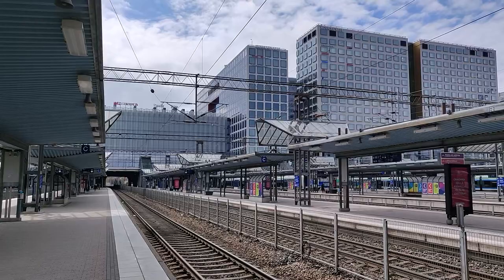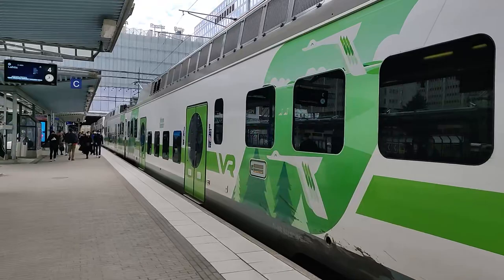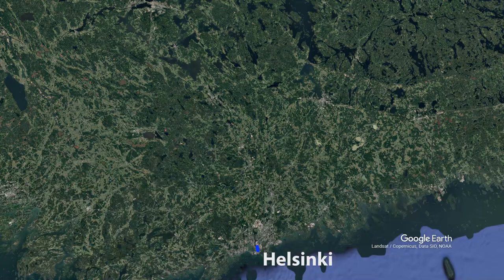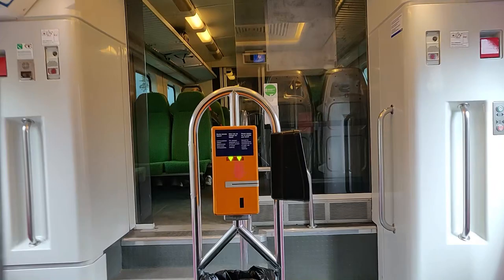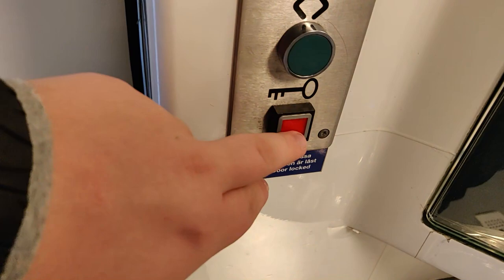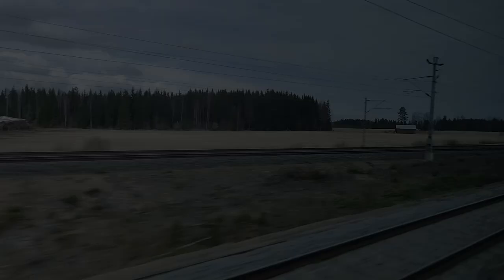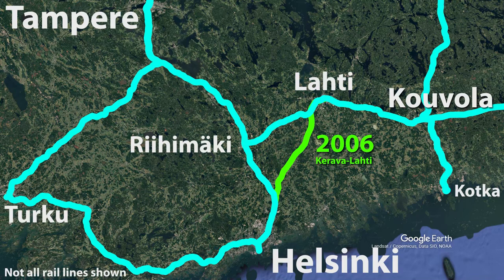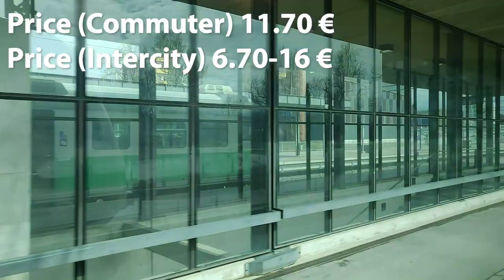To Lahti on the Z-train | A trip on Finlands Sm4 commuter train | VR Finnish Railways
In this video i will be taking a trip onboard the Sm4 units used for commuter trains in the Helsinki area. These can mostly be found on the Z and R commuter train lines to Riihimäki, Tampere and Lahti which are a fair bit longer than the remaning commuter lines in Helsinki where the Sm5 Flirt trains are used instead.

Come along for the ride onboard these trains build by CAF and Alstom and how it is to commute on the Z line everyday from places such as Kerava, Hennala into Helsinki og Lahti.

The Sm4 trains are operated by VR Finnish railways in co-operation with HSL the traffic authority in Helsinki